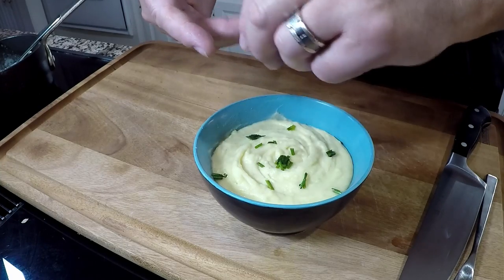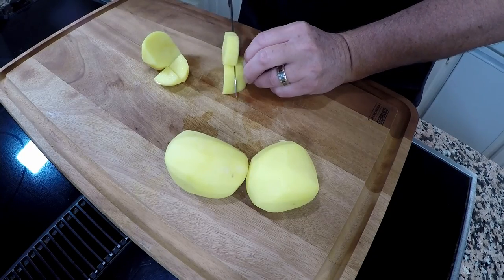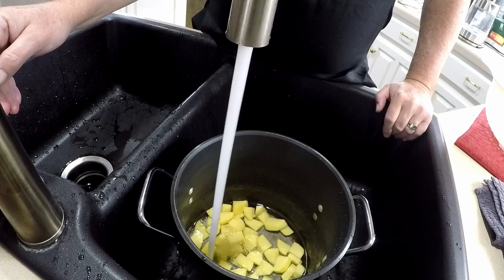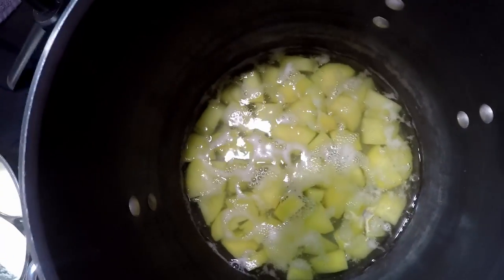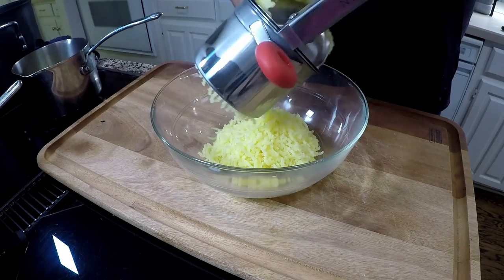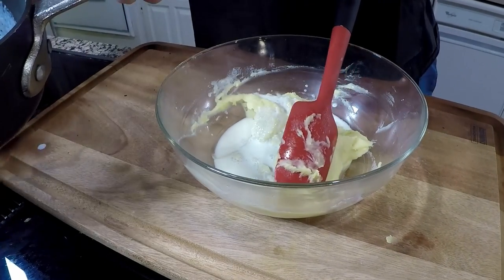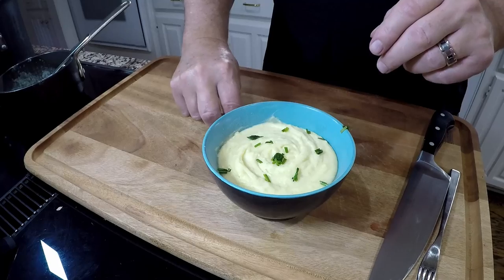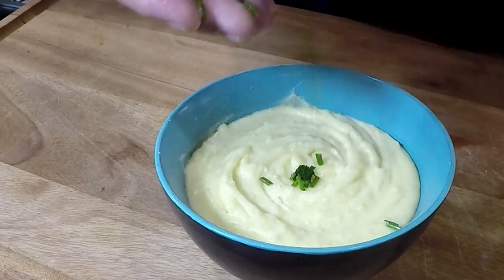Creamy and Decadent Mashed Potatoes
Creamy mashed potatoes are the perfect side for a multitude of dishes. This is also perfect for making ahead of time for holiday meals.

 I am compensated for linking to amazon.

Potato Ricer

Photo by Yelena Odintsova from Pexels

Ingredients:

1 lb. Yukon Gold potatoes
2 tablespoons Kerrygold Irish butter
2 teaspoons salt
1/4 teaspoon white pepper
1/8 cup chicken stock
As much heavy cream as it takes to achieve the correct texture.

The 8 secrets:

1) Cut the potatoes into 1-inch chunks.
2) Wash the starch off before and after cooking the potatoes.
3) Start potatoes off in room temperature water and only bring to a simmer...not a boil!
4) Salt the water you are simmering the potatoes in.
5) Put potatoes back in pot after draining and let potatoes steam on low heat.
6) Use Irish butter.
7) Homemade chicken stock is a secret ingredient.
8) Use more cream than you think you need.